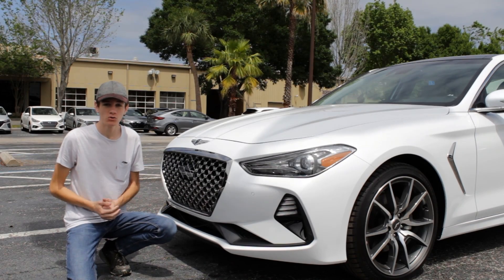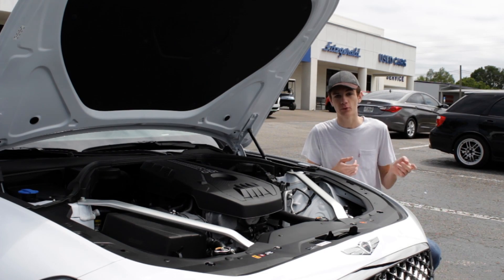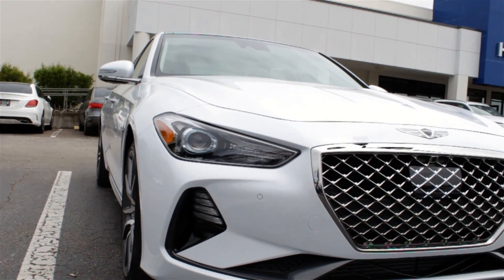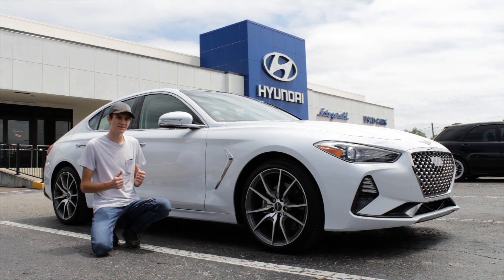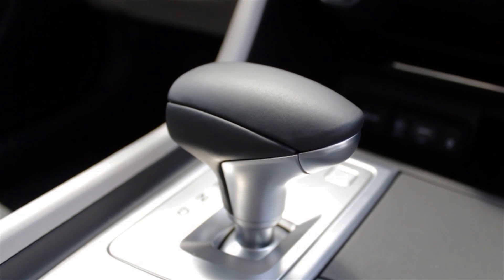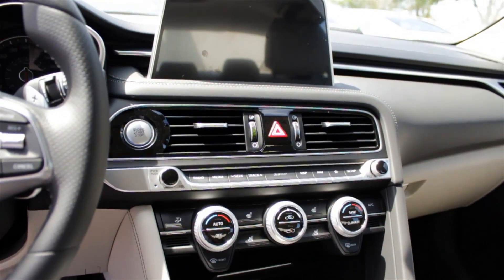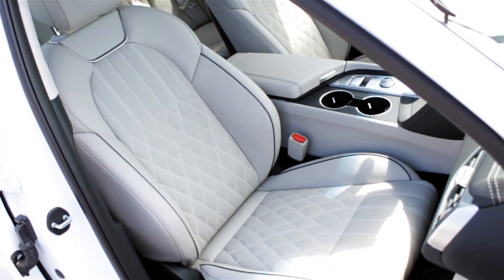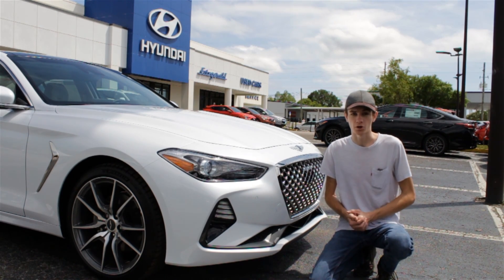2019 Genesis G70 Review | BMW's BIGGEST Competitor?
Full review and walkaround of the 2019 Genesis G70 2.0t! Can this car compete with other luxury car manufacturers?

The 2019 Genesis G70 is powered by either a 2-liter Turbo 4-cyl or an optional 3.3-liter twin turbo V6. Genesis also offers an 8-speed automatic or 6-speed manual, as well as RWD or AWD.

The 2019 Genesis G70 interior is filled with nice leathers, alcantara, and chrome trim. Optional features include the 16-way power front seats, diamond stitching, head-up display, and sunroof. The G70 also comes with an 8-inch infotainment touchscreen with standard Apple CarPlay and Android Auto.